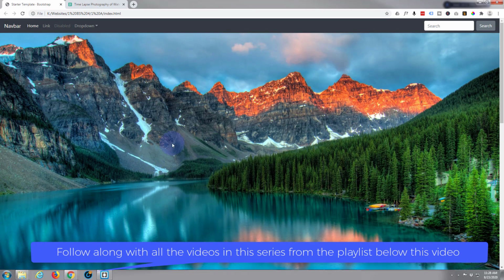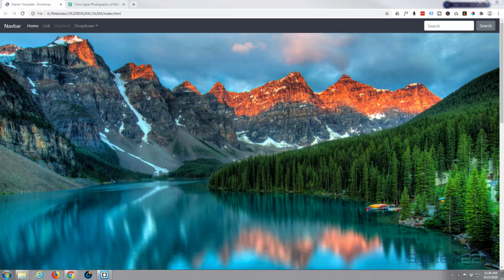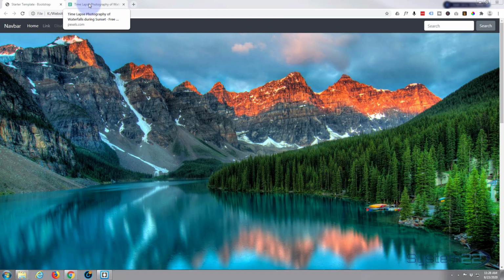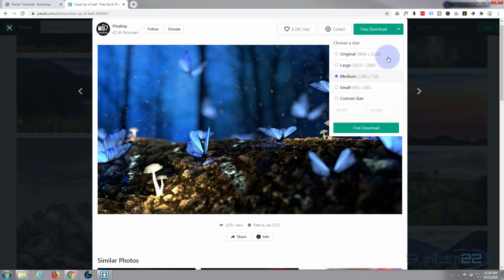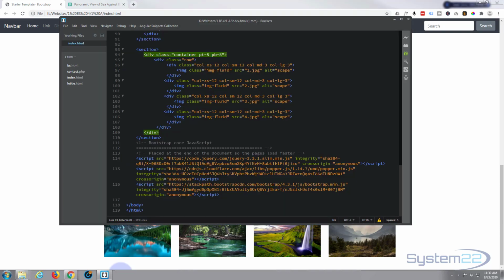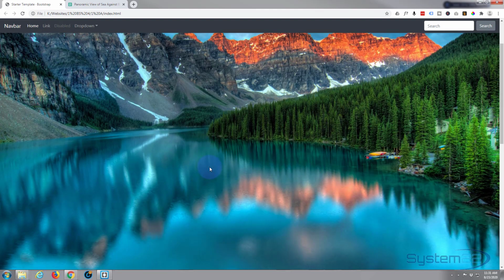Bootstrap 4 Selecting The Correct Size Images 👍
Bootstrap 4 Selecting The Correct Size Images. Bootstrap 4 is an awesome platform, it's really fast loading and lightweight, if you are not creating a blog or e-commerce store I would recommend it over WordPress every time.